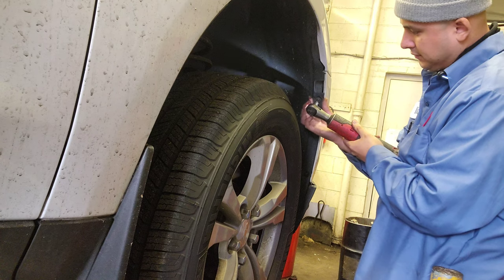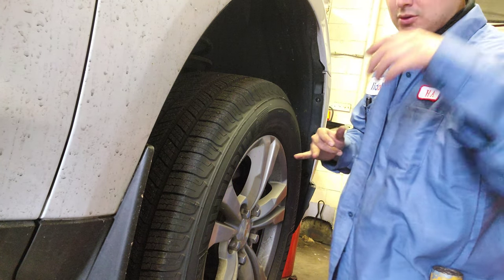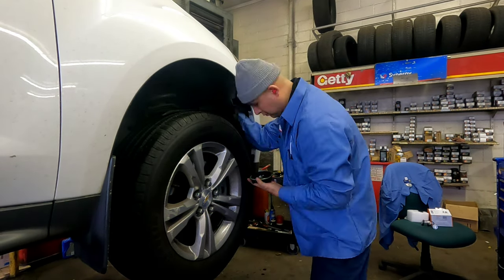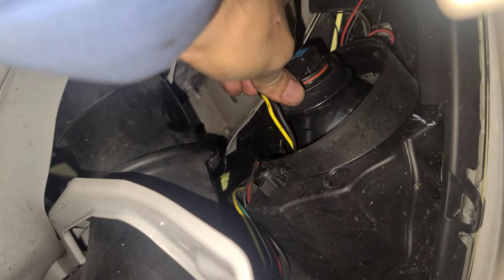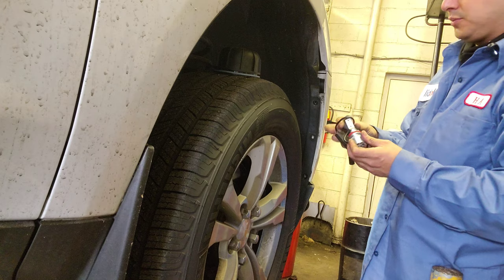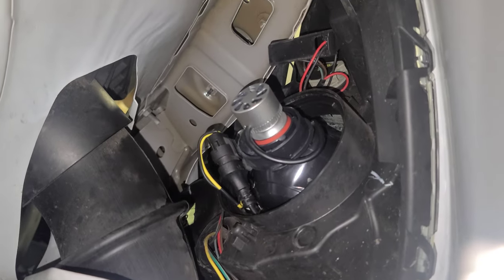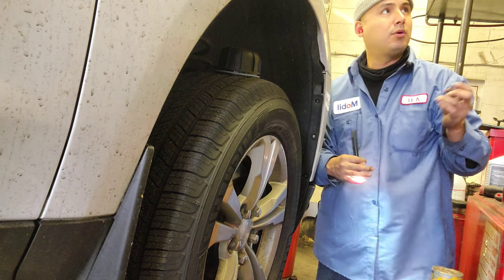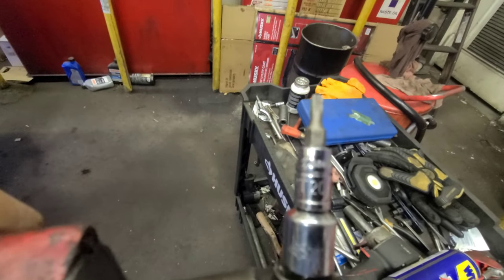2016 - 2017 Chevy Equinox How to install LED headlights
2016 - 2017 Chevy Equinox How to install LED headlights.

Chevrolet Equinox Generation List:
2022 - Now 3rd Gen Facelift
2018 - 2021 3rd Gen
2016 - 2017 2nd Gen Facelift
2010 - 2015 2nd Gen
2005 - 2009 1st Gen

Pros
Available V6
Roomy rear seat
3,500-pound towing with V6
Nicely equipped base models

Cons
Average resale values
Driver-assist systems offered only on most expensive trims
No Apple CarPlay or Android Auto

What's New?
Revised front & rear styling
Available blind-spot monitor and rear cross-traffic alert
Updated interior fabrics & storage areas
So you’re looking at a used 2016 Chevrolet Equinox and you have a couple questions. Like most people, you want to know if the Equinox is a good buy, if it’s going to hold up over time and if it does everything you need a used compact SUV to do.

The first thing you should know is that the Equinox is one of the best-selling compact SUVs out there, although part of that sales number comes from fleet sales Honda and Toyota don’t usually have. That means you’ll have plenty of options when it comes time to find a used model.

What Are Some Known Issue to Watch For in the 2016 Chevrolet Equinox?
Looking over some consumer and Equinox forum sites, we found more than a few complaints about the 2.4-liter engine having stalling or stumbling issues. The most common cause for this is a faulty camshaft or crankshaft position sensor. Some owners reported their touch-screen radios froze up after giving the car a jump-start. This problem is easily corrected by disconnecting the negative battery terminal for about 30 minutes and then rebooting the system.

Exterior Styling
The 2016 Chevy Equinox is actually longer than the midsize 3-row Kia Sorento SUV, surprising because the Equinox doesn’t look that big; if anything, you’d think it was on the small side. Credit soft curves and a narrow stance – it isn’t any wider than any other compact SUV – for the illusion. This year the nose gets a new grille design, with chrome accents on the dual-port grille, and projector-beam headlights flanked by LED daytime running lights in LT and LTZ models.

Favorite Features
ADJUSTABLE POWER LIFTGATE
Whether you’re short in stature, or if you just have a low-ceilinged garage, the adjustable power liftgate height available on the Equinox 2LT models and standard in the top-line LTZ will help this bigger-than-expected compact SUV fit into your lifestyle.

REAR-SEAT LEGROOM
Not only does the 2016 Chevy Equinox have excellent rear-seat legroom, its rear seat slides fore and aft as well. That means there’s plenty of room for rear-seat passengers to stretch out, and it makes it a lot easier to get a child seat in and out as well.

Standard Features
Standard on the base 2016 Equinox L model are things like a rearview camera, manual air conditioning, an audio system with a 7-inch touch-screen display, Bluetooth and USB, and of course power windows and mirrors. Also standard is cruise control, and a driver-information center between the gauges that monitors a variety of functions such as fuel economy and range. Chevrolet also includes its OnStar service that features 4G connectivity and Wi-Fi, and safety features like traction control, electronic stability control and multiple airbags, including those for rear outboard passengers.

Factory Options
All-wheel drive (AWD) is an option on LS, LT and LTZ Equinox models, while the V6 engine is only available on LT and LTZ models. You can upgrade the Color Touch infotainment system to a full-fledged Chevy MyLink system that includes navigation, but unfortunately Apple CarPlay is not available on the Equinox as it is on many other Chevy models this year. The LT has plenty of other options, like blind-spot detection and rear cross-path detection; the LTZ adds lane-departure warning and forward-collision alert. Other options include a power tailgate with a programmable height and a rear-seat DVD player.

Engine & Transmission
All 2016 Chevy Equinox models come standard with a 2.4-liter 4-cylinder that puts out 182 horsepower. With 3,700 pounds of compact SUV to haul around, it’s at best adequate, but fuel economy is pretty good at up to 32 mpg. If you need more power for either towing or just passing, the 3.6-liter V6 with 301 horsepower available in LT and LTZ models does a better job, but don’t expect a hot rod. Both engines come with a 6-speed automatic transmission, and both run on regular gasoline. Front-wheel drive (FWD) is standard with either engine, with all-wheel drive an option for those who want a little extra peace of mind on slippery roads.

2.4-liter inline-4
182 horsepower @ 6,700 rpm
172 lb-ft of torque @ 4,900 rpm
EPA city/highway fuel economy: 22/32 mpg (FWD), 20/29 mpg (AWD)

3.6-liter V6
301 horsepower @ 6,500 rpm
272 lb-ft of torque @ 4,800 rpm
EPA city/highway fuel economy: 17/24 mpg (FWD), 16/23 mpg (AWD)